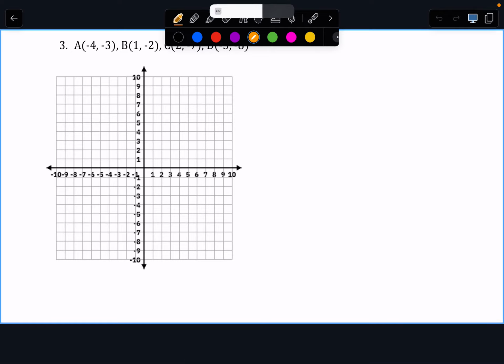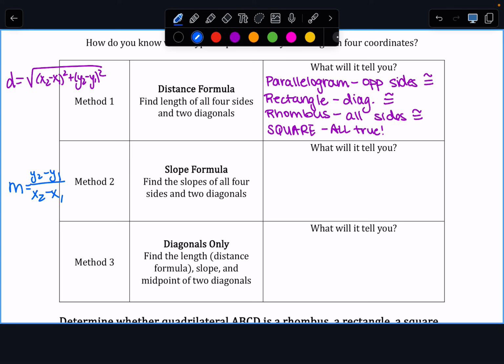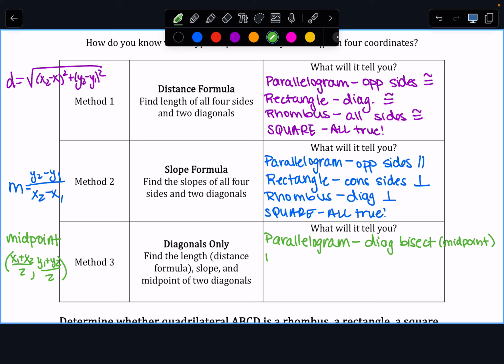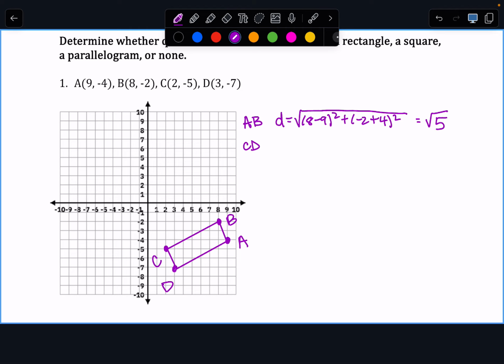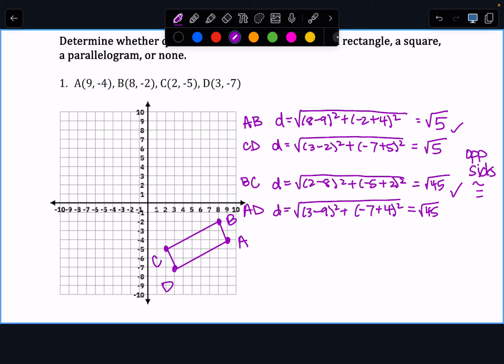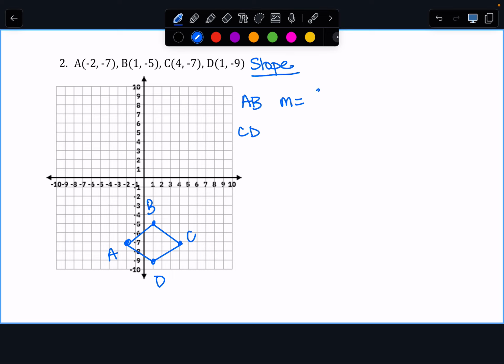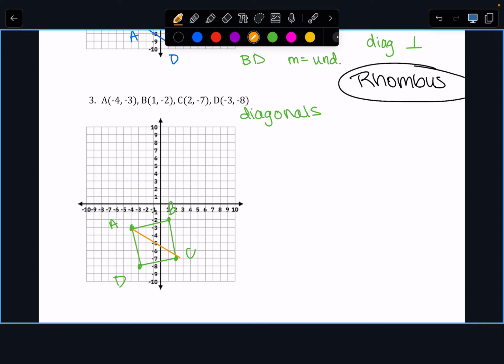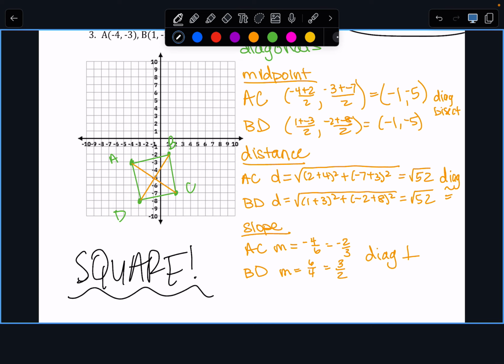Coordinate quadrilateral geometry 2/21/25